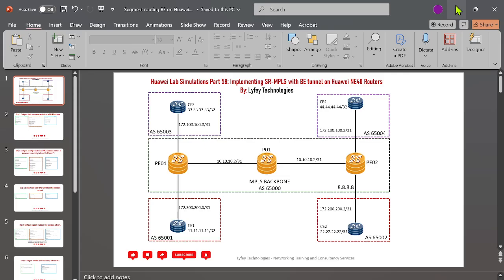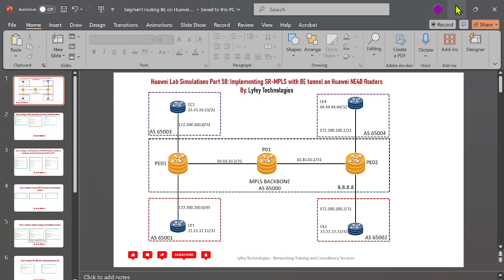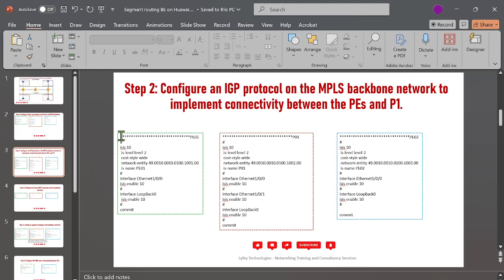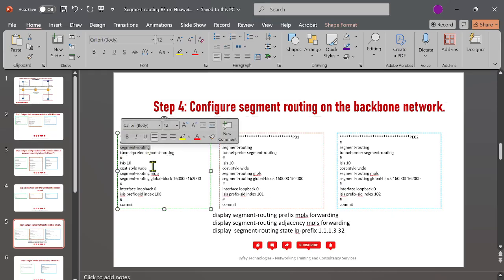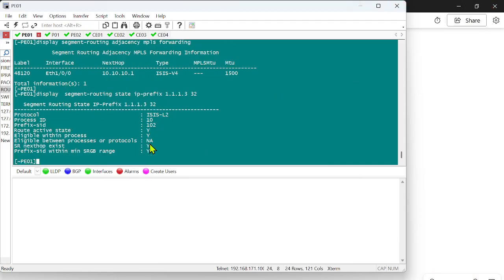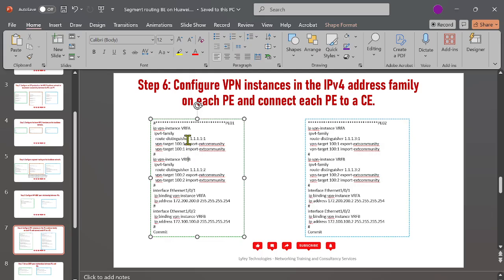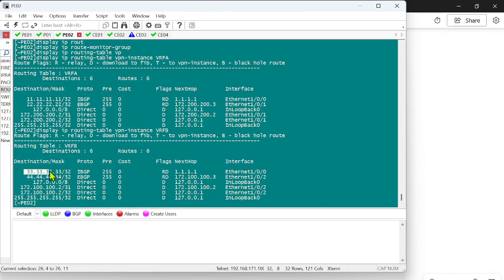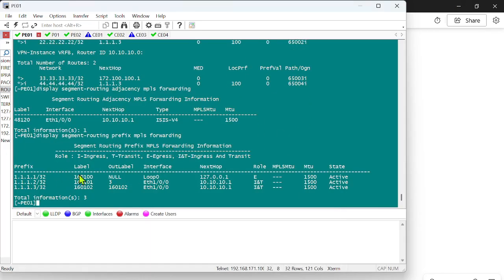Huawei Lab Simulations Part 58: Implementing SR-MPLS with IS-IS as IGP on Huawei NE40 Routers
Please do check out other networking training videos on our channel.